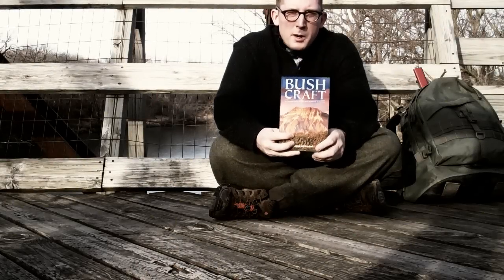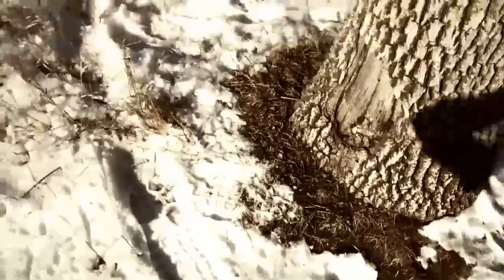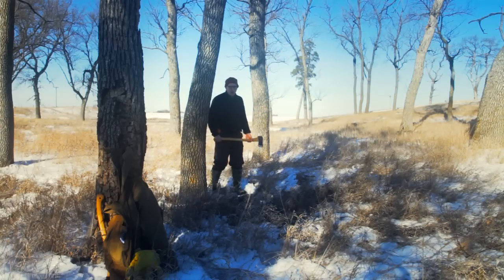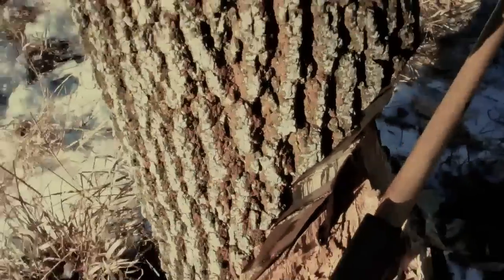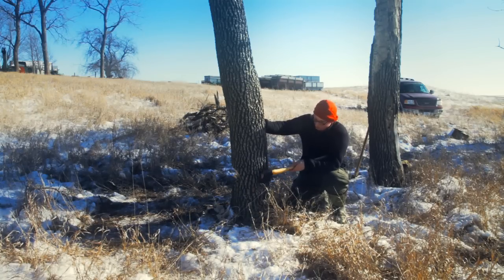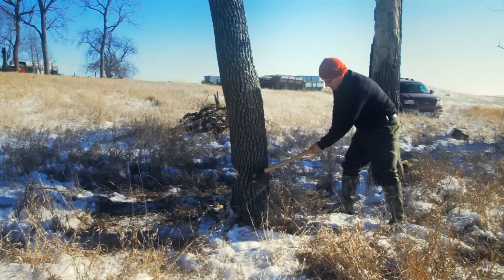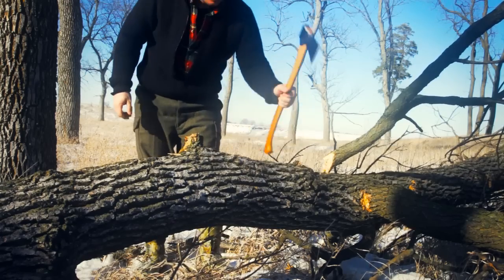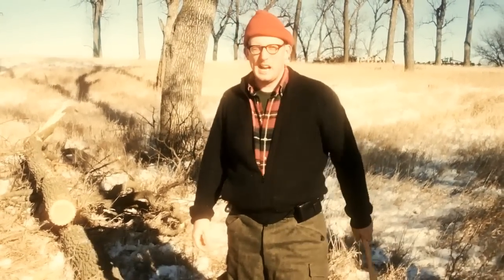How to Fell a Tree with an Axe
I just bought a book by Mors Kochanski titled Bushcraft.  This is supposed to be a book club, meaning it is interactive.  I am going to try to work through the book.  If you work along and share your insights this will be a lot better series.  In this episode, we cover how to fell a tree with an axe, limbing a tree and sectioning a log.